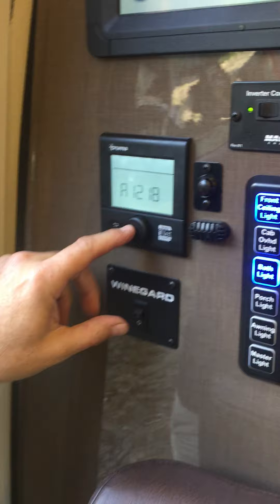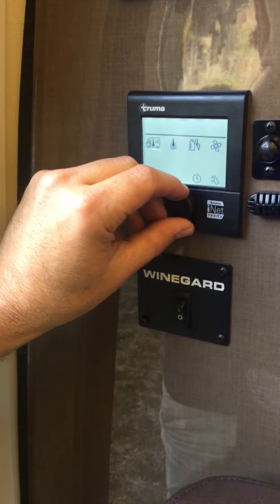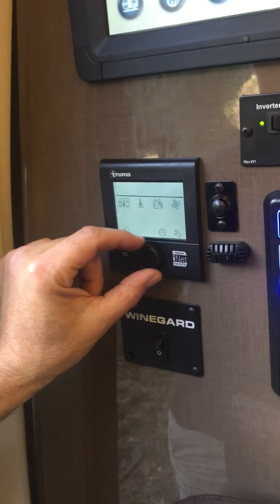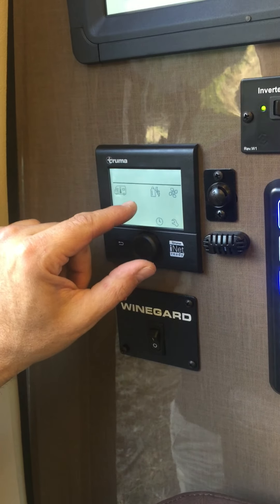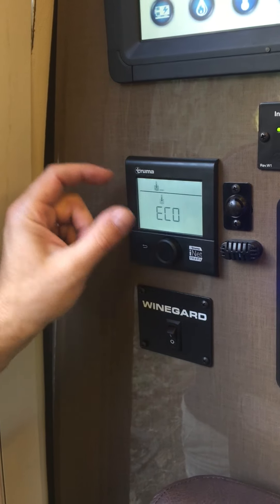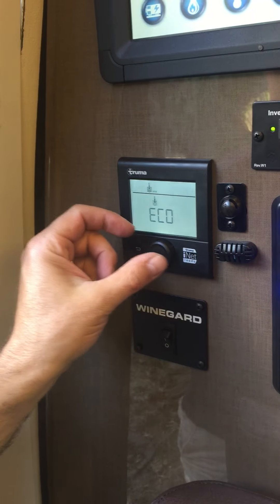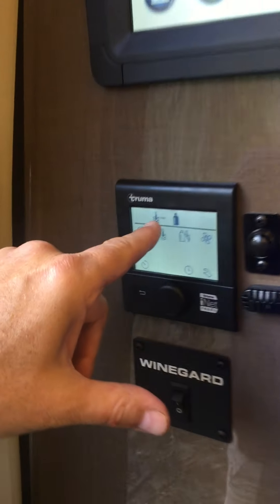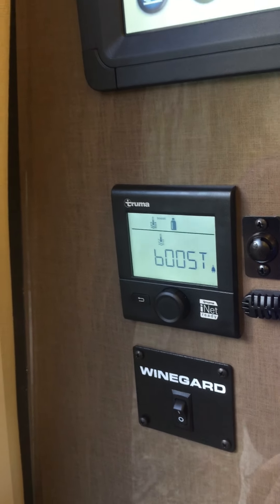2019 Winnebago Era 70X Hot Water